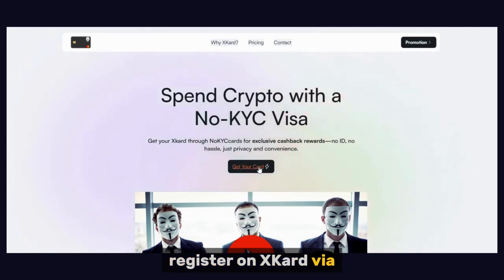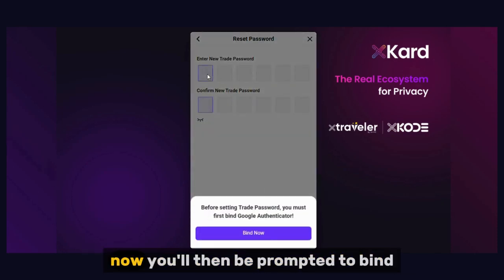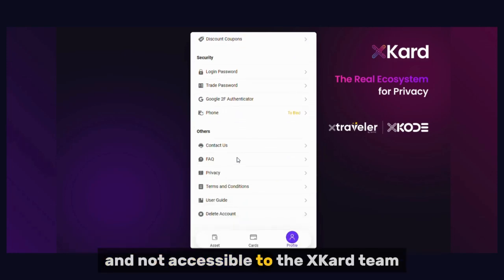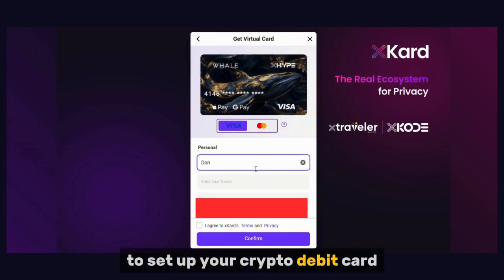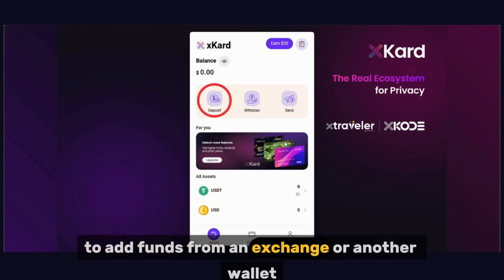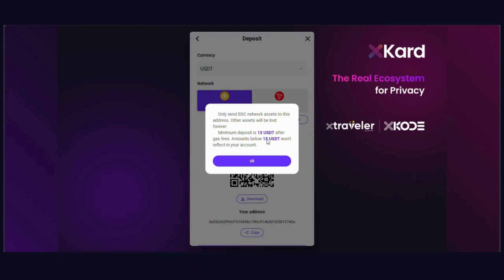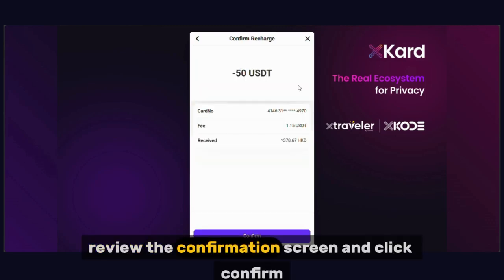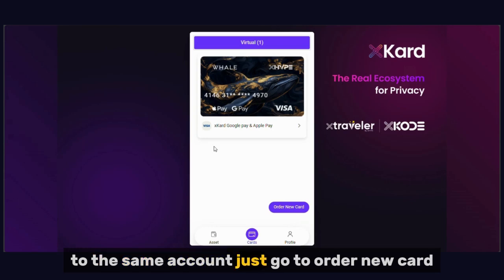This Should be Illegal (but is not, for now...) - Tutorial for No KYC Crypto Debit Card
🚀 How to Register and Order a Crypto Debit Card on Xkard | Step-by-Step Guide (No KYC Required!)

Looking to register on Xkard and start using a crypto debit card with no KYC? In this tutorial, we walk you through every step—from signing up and verifying your account to ordering your first Xkard and depositing USDT.

📲 Timestamps / Chapters:
00:00 Intro & Register via NO KYC Cards
00:08 Enter Email & Verify Code
00:30 Set Password & Extra Security Verification
00:50 Landing on Application Home Screen
01:05 Order Your First Crypto Card
01:35 Set Up Trade Password & Bind Google Authenticator
02:25 Bind Your Phone (Use Prepaid for Privacy)
02:55 Choose Card Type & Start Order
03:40 Enter Name, Pick Visa or Mastercard, Pay in USDT
04:25 Deposit USDT via BSC or Tron Network
05:10 Recharge Existing Card
06:10 View Card Info: Number, CVV, Expiry Date
06:40 Add Card to Apple Pay or Google Pay
06:55 Order More Cards Anytime

🔐 Why choose Xkard via NO KYC Cards?

- No identity verification required
- Privacy-first financial freedom
- Works with USDT on Tron or BSC
- Instantly order and use your card for online and offline purchases
- Ideal for crypto users, digital nomads, and privacy advocates

💡 Tip: Use a prepaid number and an alias if you want to stay as anonymous as possible.